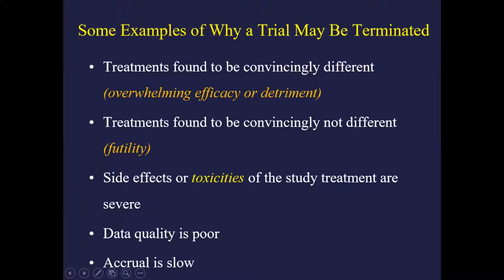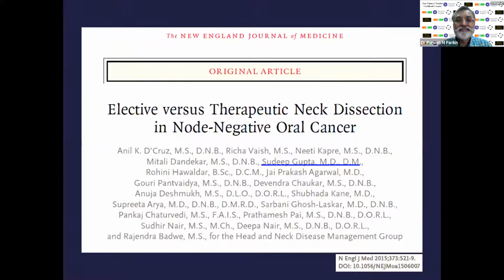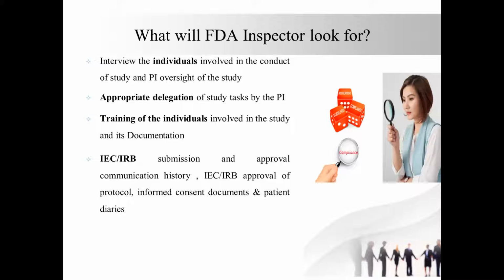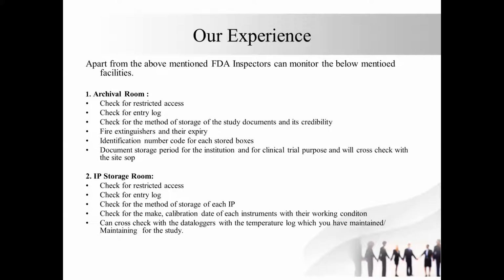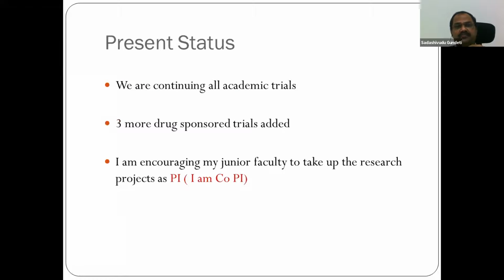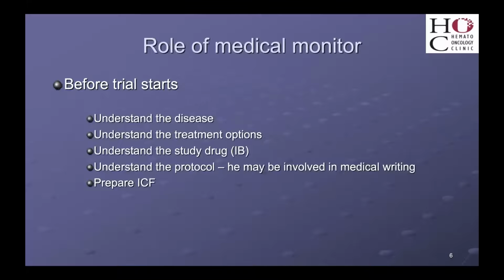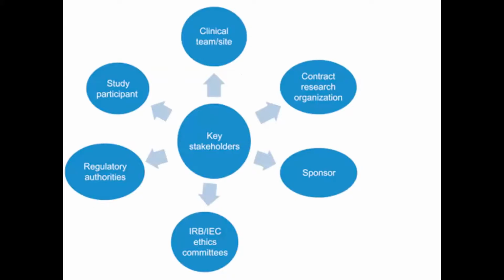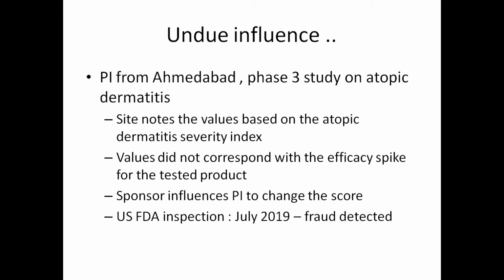Star Clinical Trialist Certificate Course Day 3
Dr Vinayak Maka - Course Director
Dr Purvish Parikh - Course Mentor

1) Preparing for clinical trial interim analysis meeting when DSMB (Data Safety and Monitoring Board) has recommended study protocol amendment- as PI of international clinical trial
Speaker - Dr Sudeep Gupta

2) Preparing for US FDA inspection visit
Speaker - Dr Krishna Kumar Rathnam

3) Handing over of ongoing clinical trials - your senior is retiring and you have to take over as PI
Speaker Dr Sadashivudu Gundeti

4) How to become Medical Monitor for Clinical Trials
Speaker - Dr Chirag Desai

5) Lessons from Bitter / Unfortunate experiences in Clinical Trials
Speaker - Dr TP Sahoo

6) Q&A Moderation - Dr Vinayak Maka & Dr Krupashankar